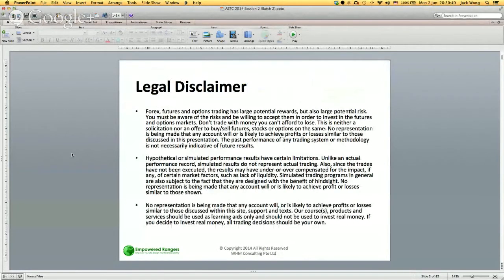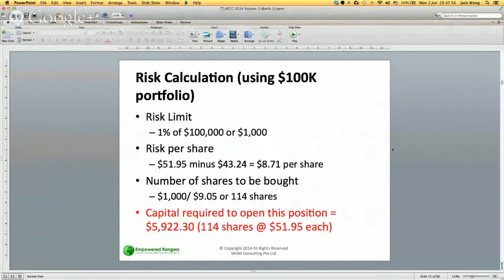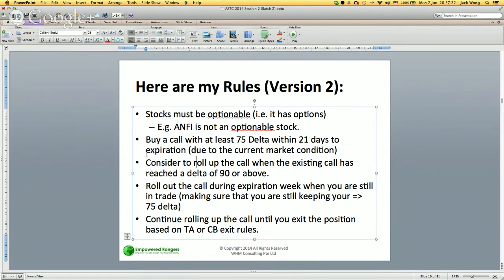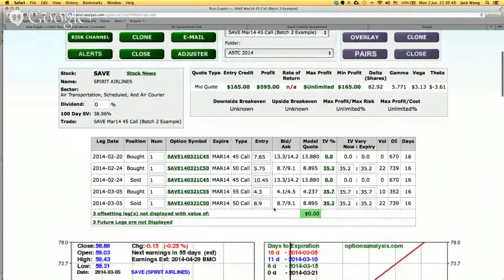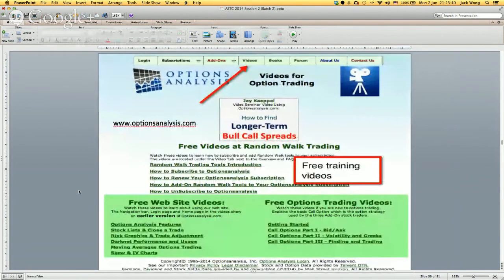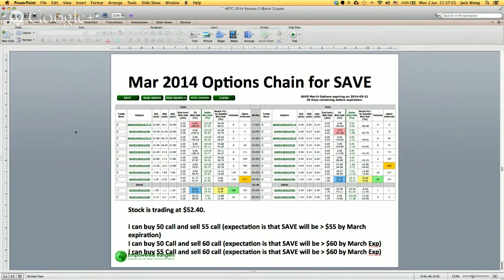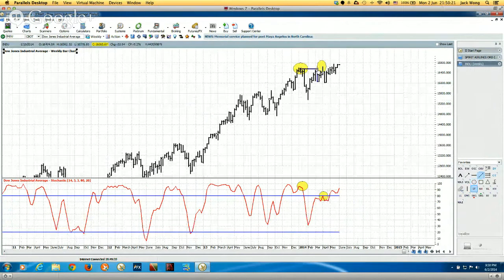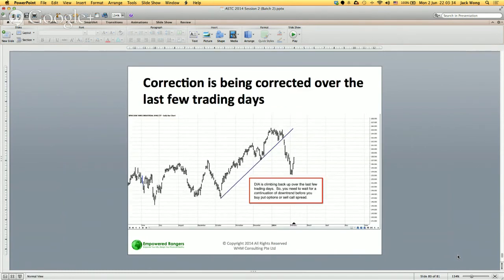ASTC 2014 (Batch 2) - Session 2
Be Well!
Jack HM Wong
Serial Entrepreneur | Best-Selling Author